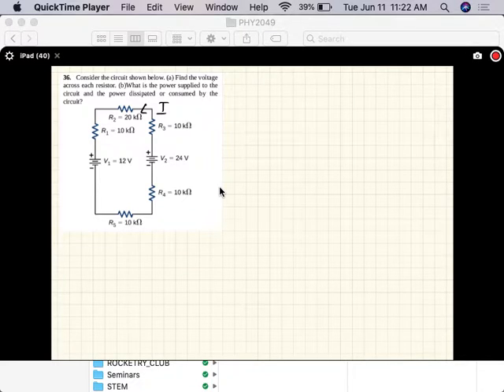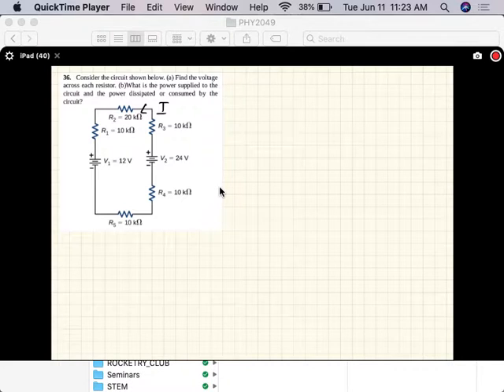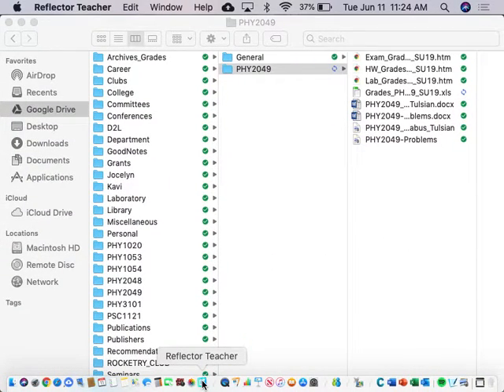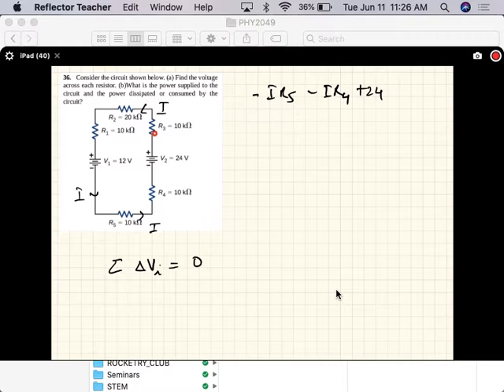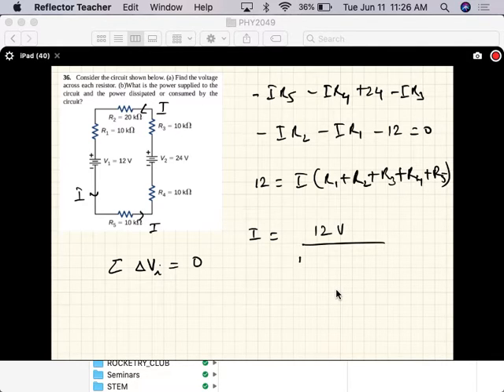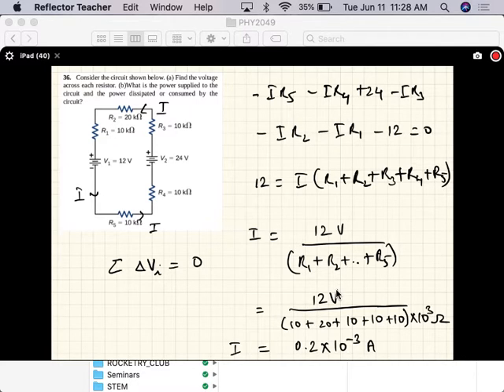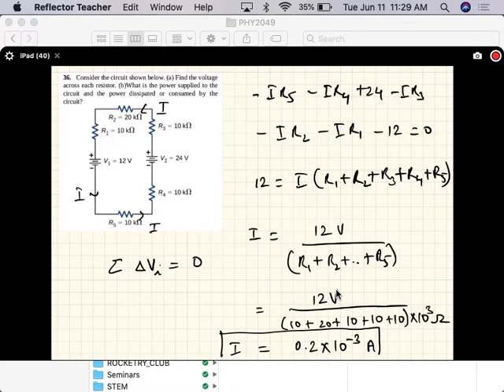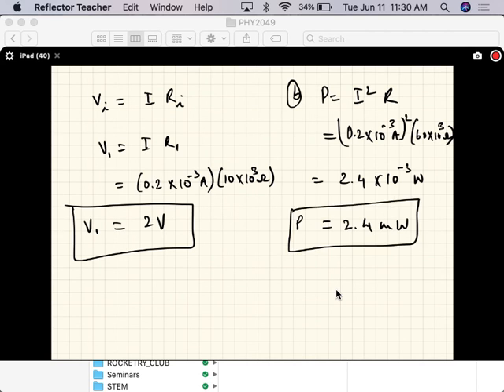PHY2049 CH10 DC Circuits P36